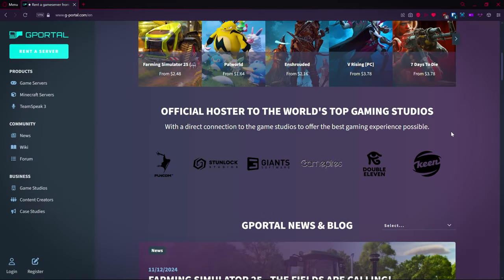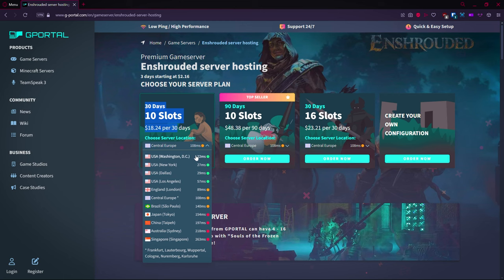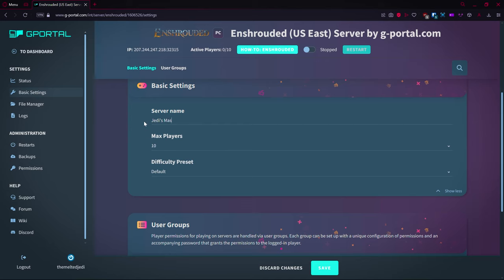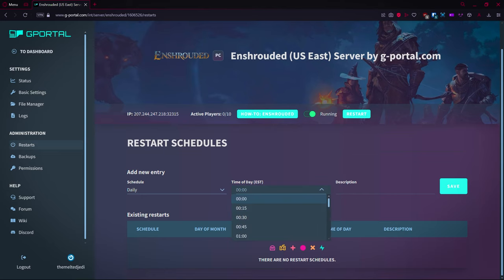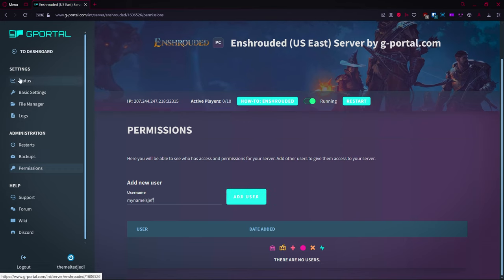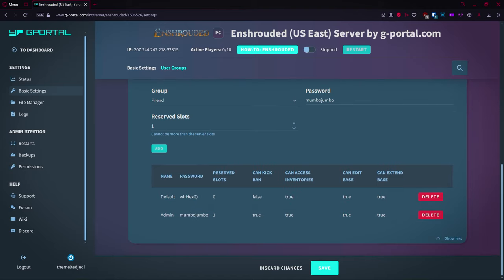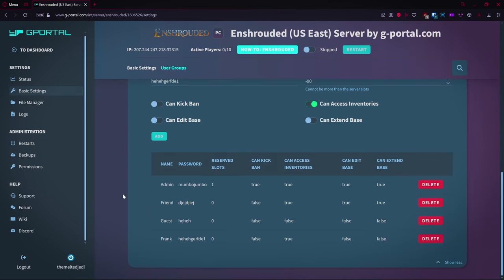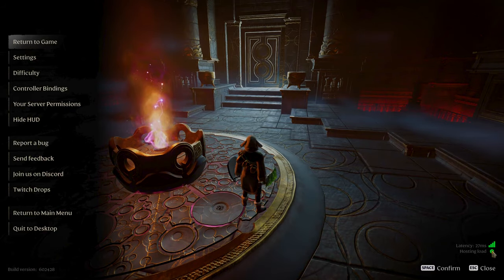FAST Enshrouded Server Setup in 5 Minutes! G-Portal Server Setup Tutorial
Today we take a look at how to quickly and easily setup a rented server for Enshrouded on G-Portal. Use my link below to save on a new server rental.